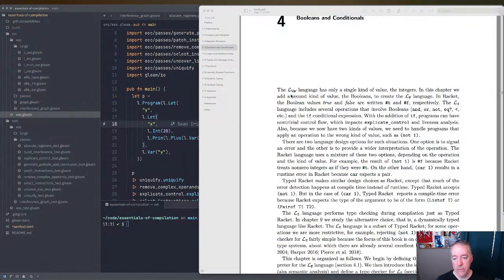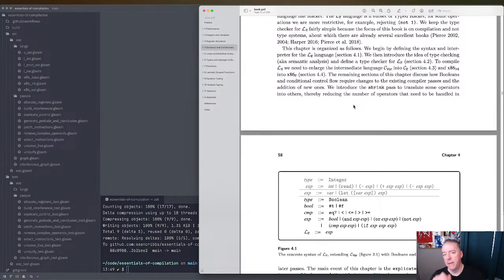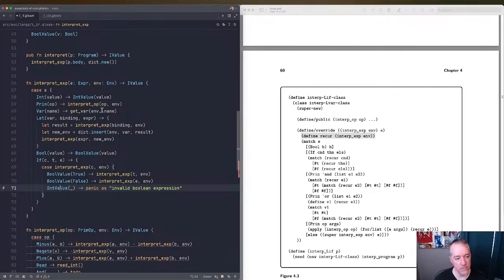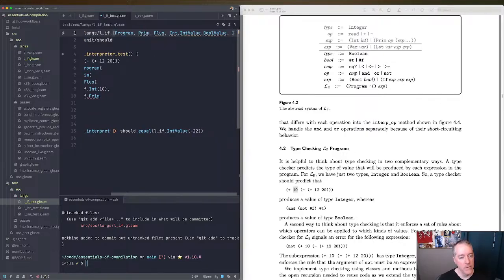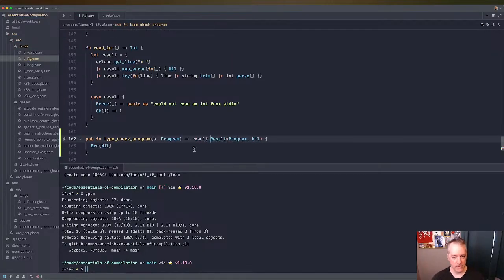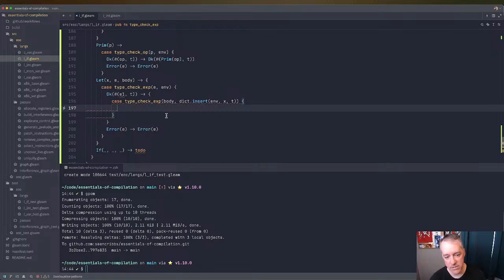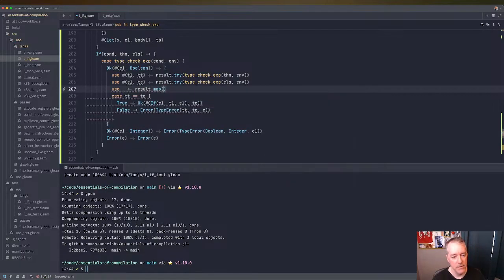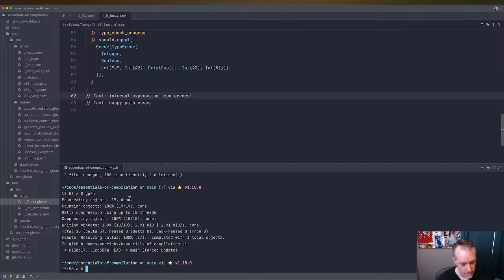Booleans and Conditional Expressions: Chapter 4 - Essentials of Compilation in Gleam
We continue building a compiler from scratch in Gleam, introducing boolean types and conditional expressions.